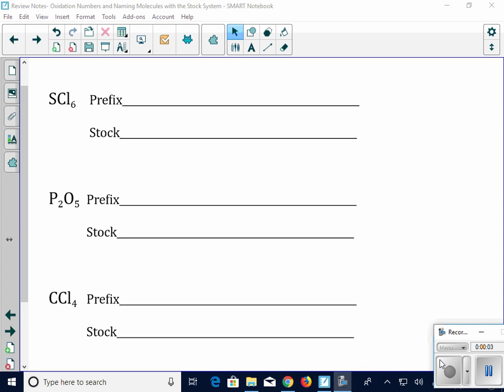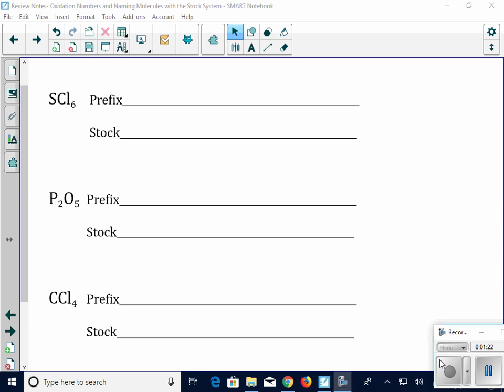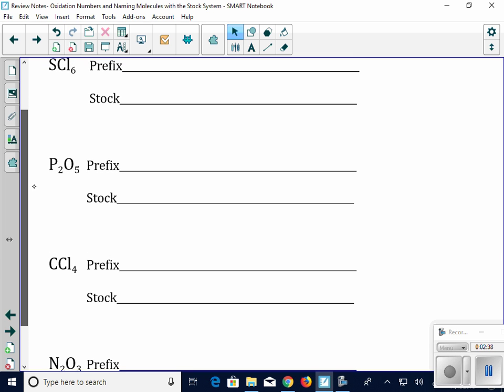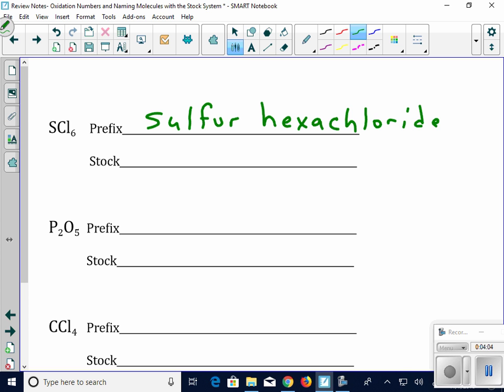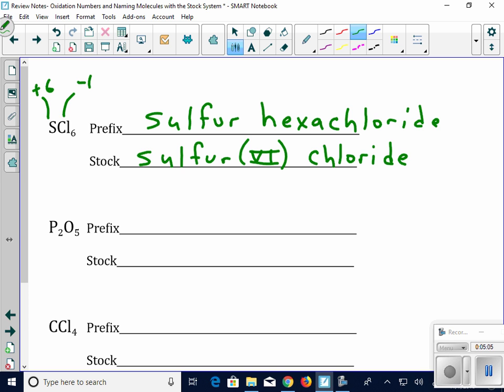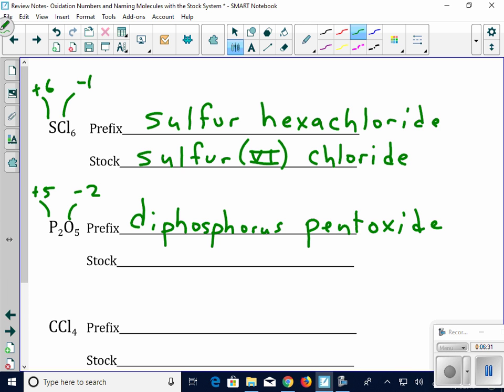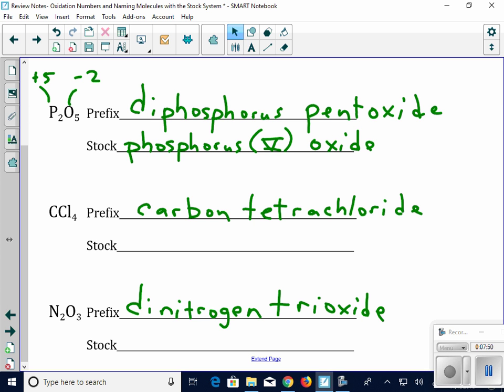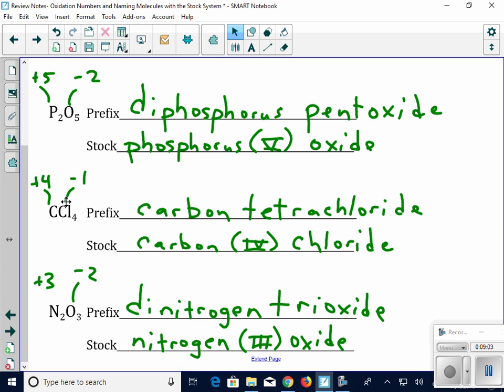Review Notes Naming Molecules using the Stock System